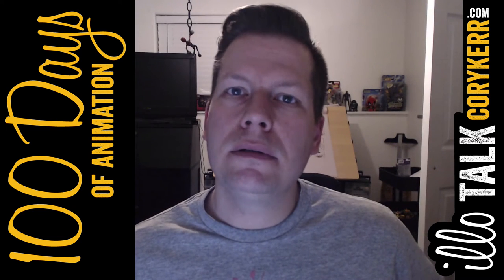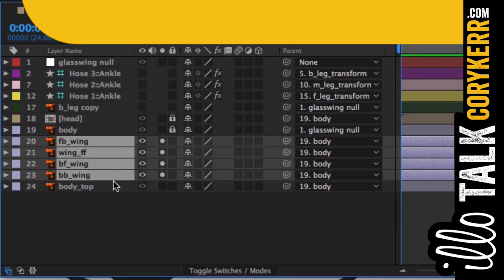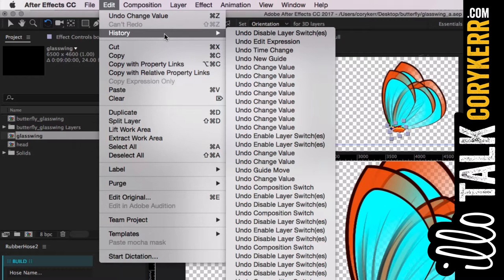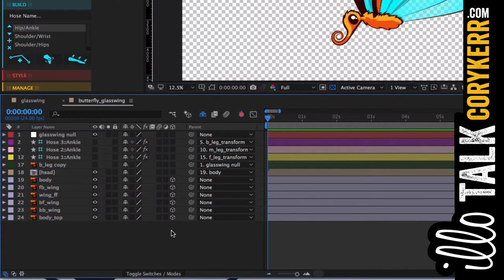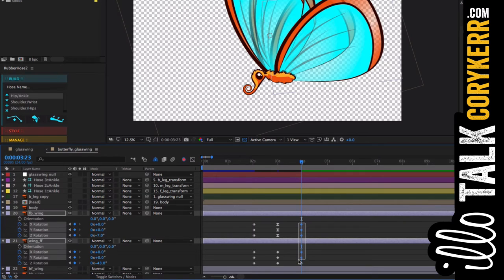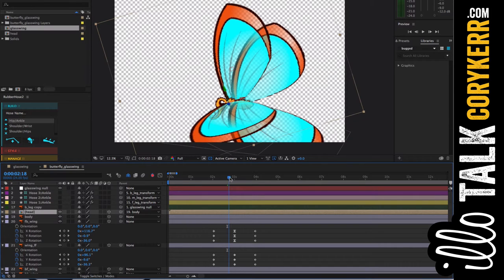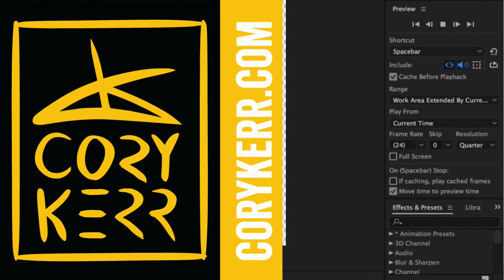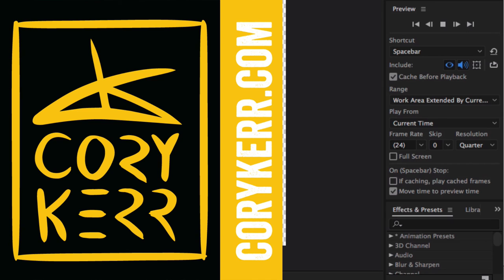Animating Butterfly Wing Flapping in 2.5D UNCUT (100 Days:61)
Watch this uncut video of me struggling through animating the wing flap of the Glasswing that I illustrated the other day. I even leave in the mistakes, as embarrassing as that is.

100 Days of animation where I spend 30 minutes every day finishing my animated short film. I’ve never animated anything before and I don’t know how to use After Effects… so here goes nothing.

Steam: mythidiot